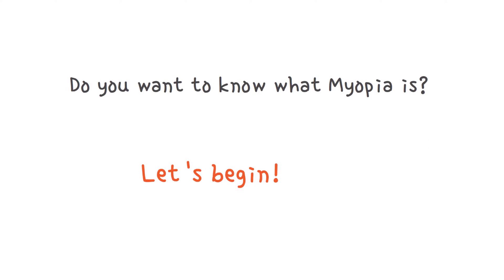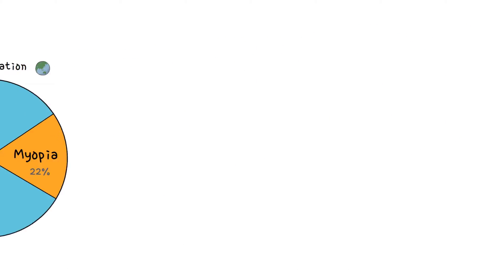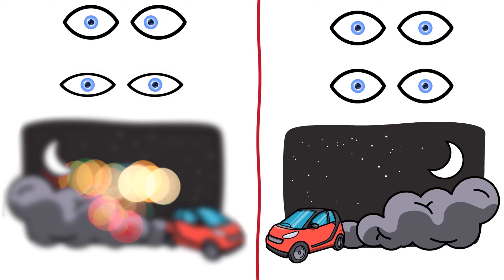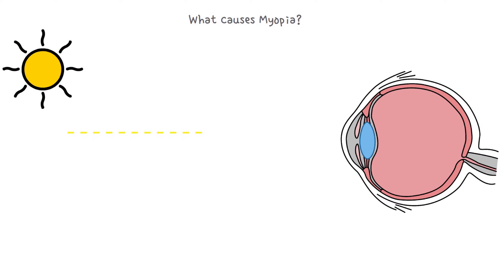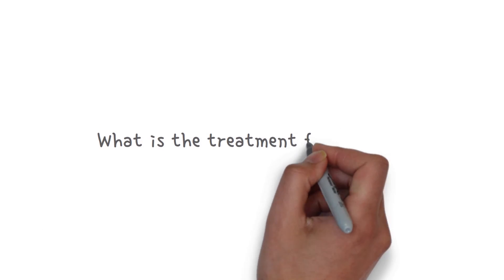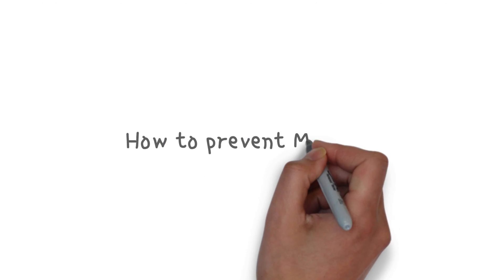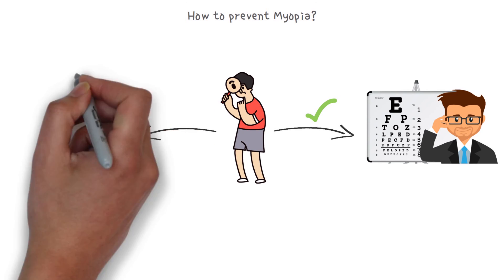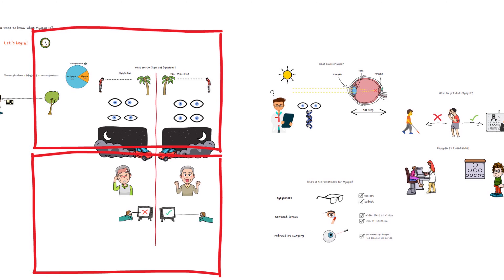What is Myopia? (Symptoms, Causes, Treatment, Prevention)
👀 What is Myopia?

Myopia is a condition, and not a disease, in which one can see near objects clearly but far objects blurry.
Myopia is also known as short-sightedness or near-sightedness and it affects 1.5 billion people or 22% of the global population.
People with Myopia have blurry vision when looking at distant objects.

👉 Signs & Symptoms:
They need to squint or partially close the eyelids to see clearly.
Drivers also have difficulty seeing while driving a vehicle, especially at night.
Others have headaches.
If your child sits at the front of the classroom or moves very close to the screen, he or she probably has myopia.

👉 Myopia causes:
In myopia, the rays of light entering the eye are brought to a focus in front of the retina, rather than directly on its surface.
This usually results from the eyeball being too long, but can be occurred by an overly curved cornea or a lens with increased optical power.
Although scientists do not yet know the exact causes of myopia, there are many factors — such as genetics — that could increase the likelihood of developing it.

👉 Myopia treatment:
Myopia can be corrected with eyeglasses, contact lenses, or a refractive surgery.
Eyeglasses are the easiest and safest method of correction.
Contact lenses can provide a wider field of vision, but they are often associated with a risk of infection, if not taken care properly.
Refractive surgery, on the other hand, permanently changes the shape of the cornea.

👉 Myopia prevention:
In most cases, myopia does not cause any further health problems.
For those who have more severe forms of myopia, it is important that they tell their optometrist about any changes in their vision. Without treatment, they could be at risk of developing additional eye problems, or even vision loss.
Myopia is a treatable condition, and when it comes to children, it is a condition that can be slowed down with the right treatment.